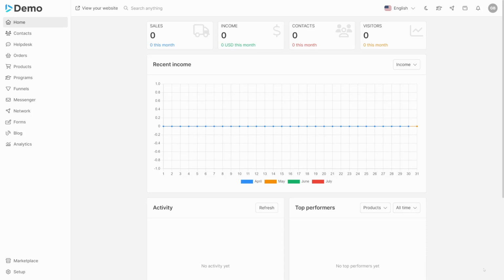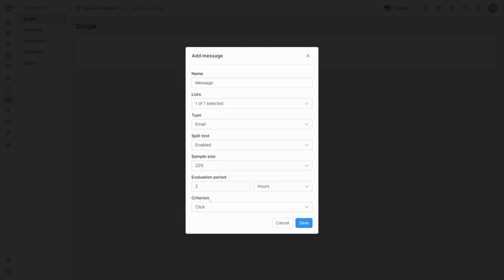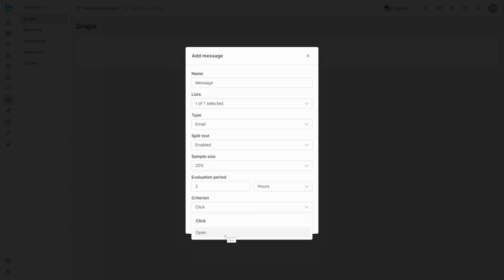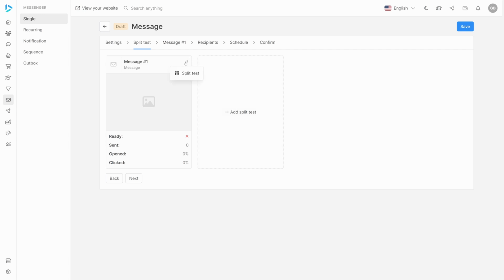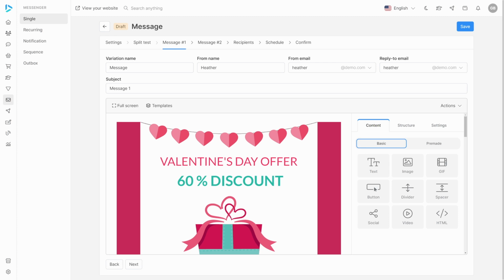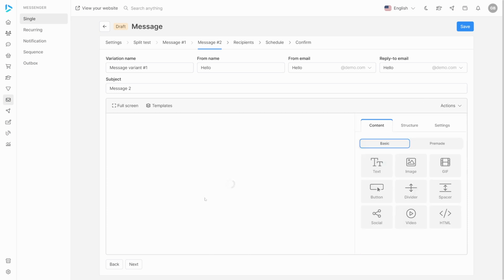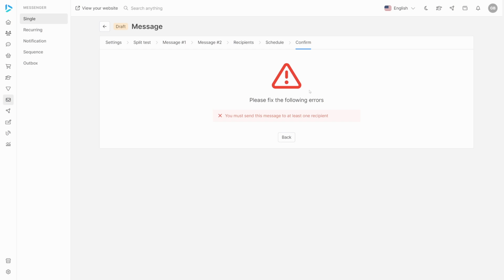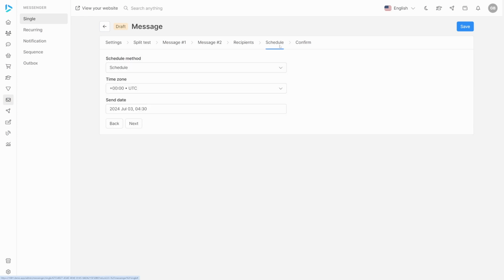How to split-test messages | Funnelr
How do I run split tests on my messages?

This video helps you with just that! Thanks for browsing our extensive library of FAQ trainings for the system.

Didn’t find the answer you were looking for? Drop your Funnelr questions in the comments.